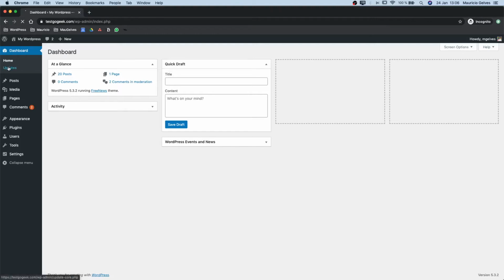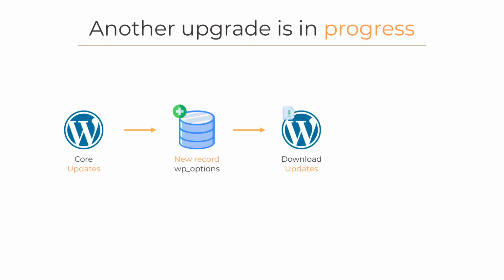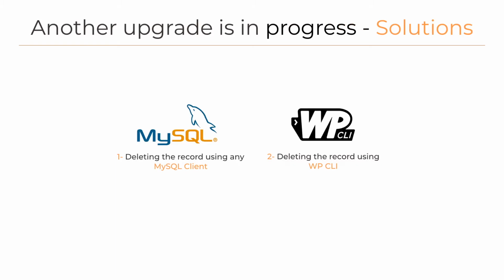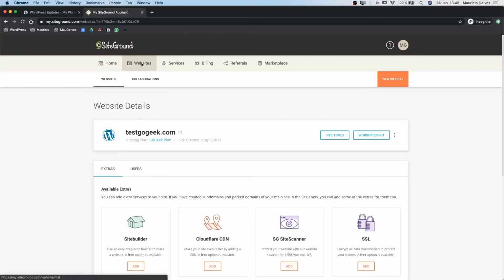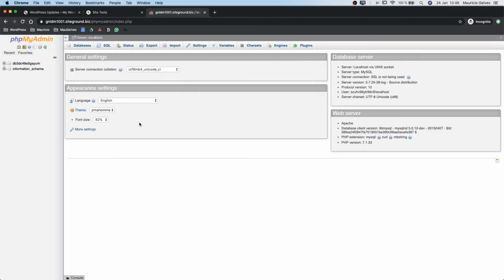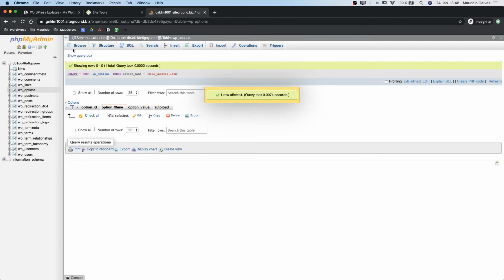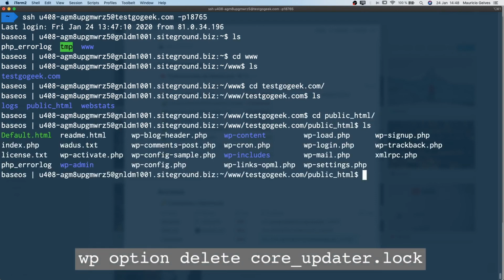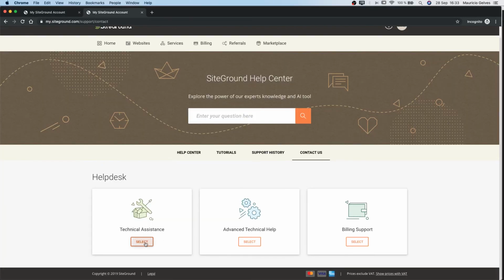(Outdated) Another Update Is in Progress WordPress Error Fix | Tutorial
This tutorial is outdated. For the new version go to